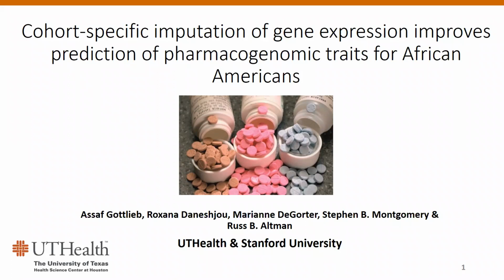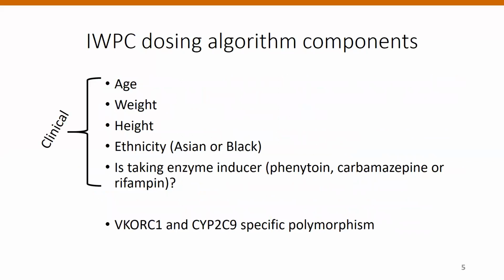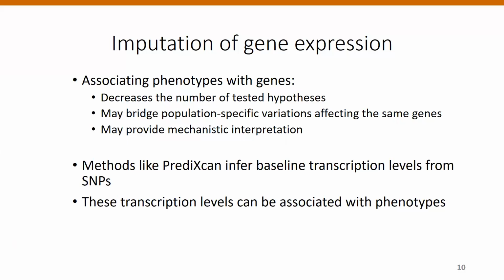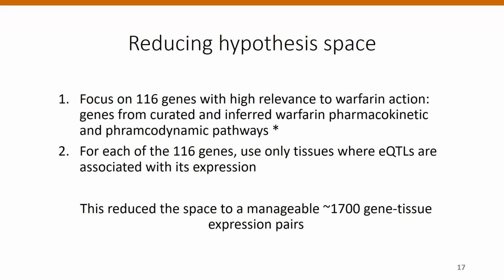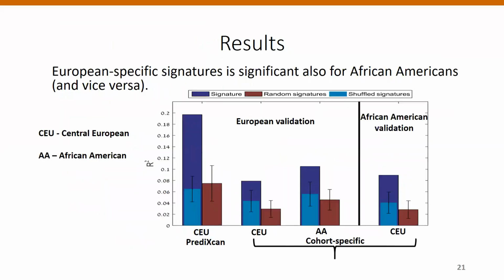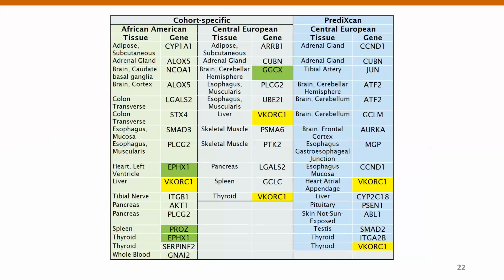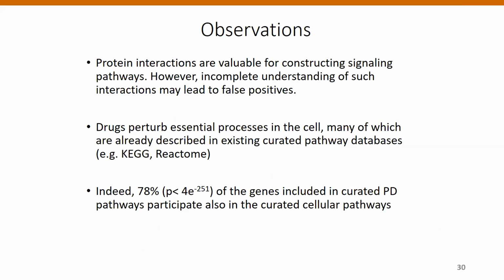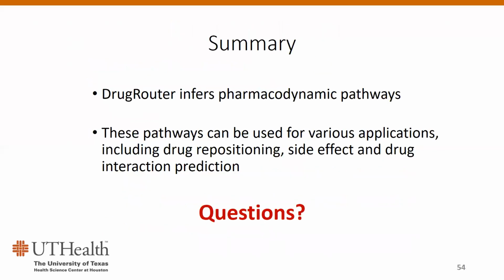Population-specific gene expression imputation to improve prediction of pharmacogenomic traits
Assaf gottlieb, University of Texas Health Science center at Houston - Population-specific imputation of gene expression improves prediction of pharmacogenomic traits for African Americans